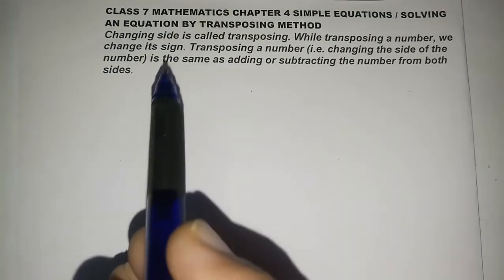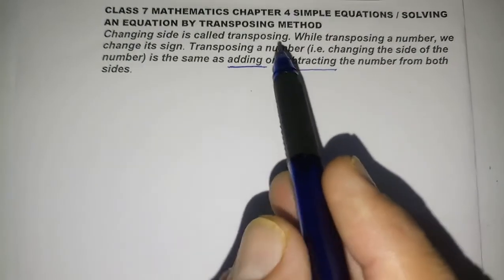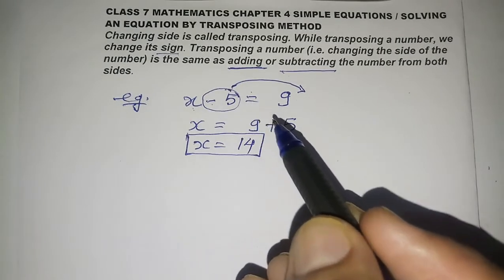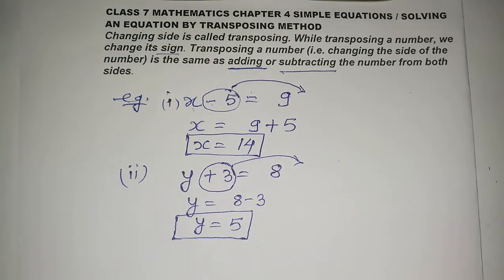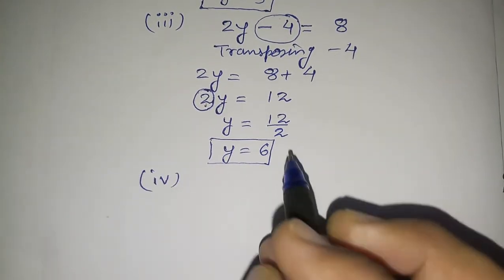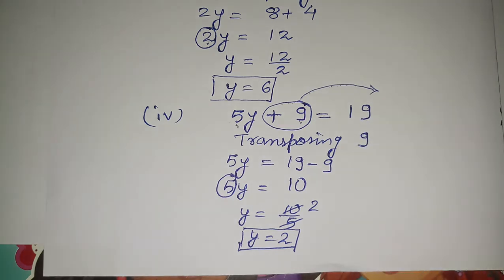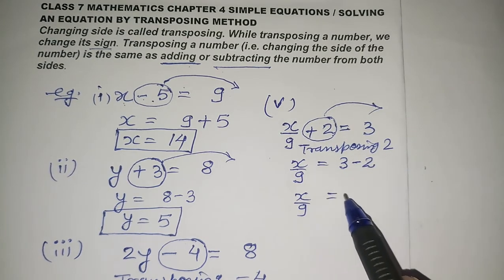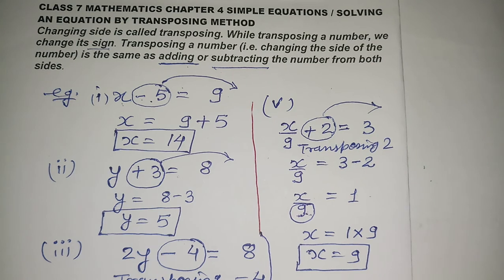TRANSPOSING METHOD,Simple Equations, Chapter 4, Class 7,Mathematics